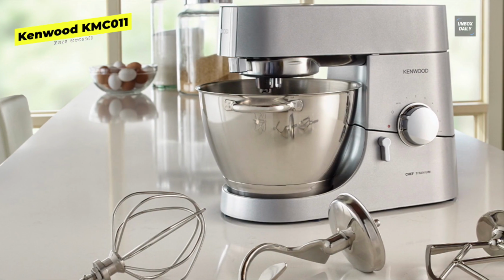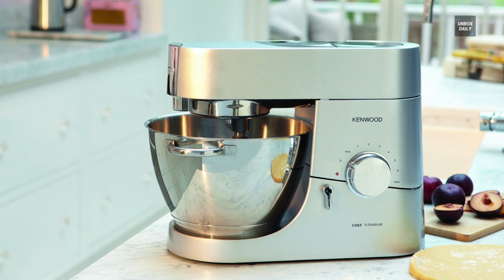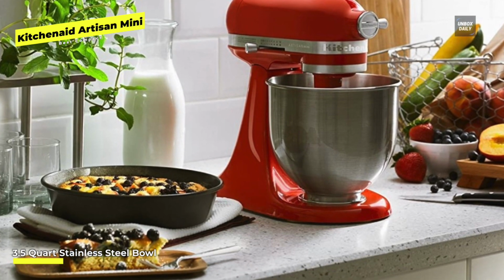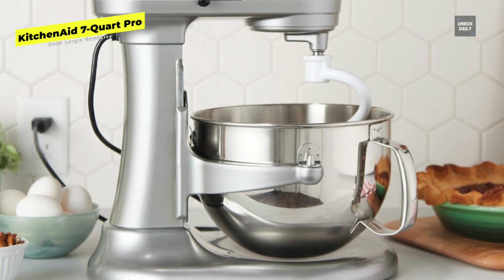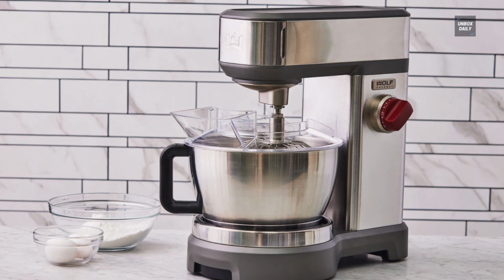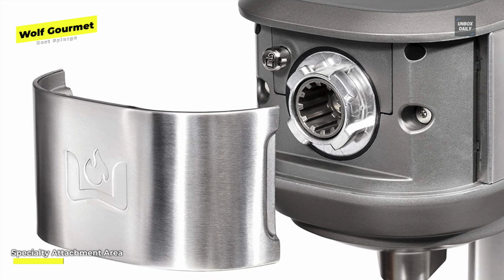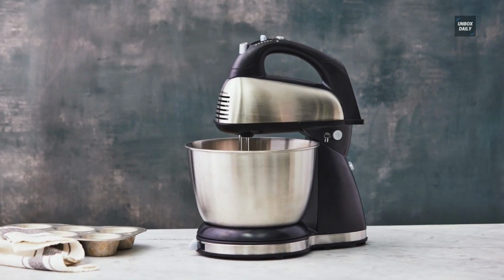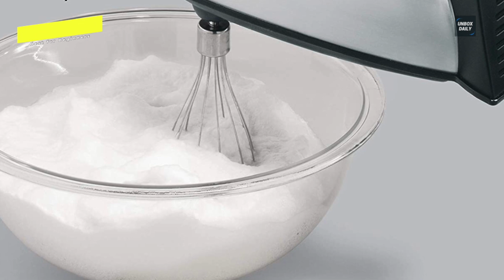TOP 5: Best Stand Mixer 2023 | For Serious Home Baker!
The Best Stand Mixer In 2023

• Best Overall: Kenwood KMC011

• Best Compact: Kitchenaid Artisan Mini

• Best Large Capacity: KitchenAid 7-Quart Pro

• Best Splurge: Wolf Gourmet

• Best for Beginners: Hamilton Beach

TIMESTAMPS
00:00 Intro
00:22 Kenwood KMC011
01:29 Kitchenaid Artisan Mini
02:22 KitchenAid 7-Quart Pro
03:23 Wolf Gourmet
04:30 Hamilton Beach

At first, we have the Kenwood KMC011. This Kenwood is the ideal size for the counter, and everything can be prepared fast and on schedule in accordance with the recipes. This mixer's design is particularly appealing for contemporary kitchens. Some of its parts can be put in the dishwasher, and its silver body is incredibly easy to clean with no nooks or crannies. The bowl is wide and deep enough for the most of tasks, although rattling occasionally at high speeds. Around the machine, there are various hubs for spectacular attachments, such as a food processor and blender. Additionally, it also has a dual ventilation system to prevent the motor from overheating. It employs a motor that was developed in Europe that is twice as powerful as typical stand mixers, delivers the ideal amount of torque, and can handle the biggest dough load. Even better, it will enable the ingredients to gradually combine before mixing them at high speeds utilizing Kenwood's electronic variable speed control, ensuring that they stay in the bowl rather than on your tabletop. It includes three professional-grade bowl tools made of stainless steel, including a dough hook, power whisk, and k-beater. And each of these tools has been created to mix at a high performance level for flawless results with every recipe.
We looked at the Kitchenaid Artisan Mini next in our test. Look no further than this 3.5-quart KitchenAid Artisan Stand Mixer if you need a mixer with complete functionality but don't have the space for a larger one. Its 3.5 Quart Stainless Steel Bowl can mix up to 5 dozen cookies in a single batch and is ideal for smaller amounts. With the tilt-head design in this case, you can add ingredients with ease because you'll have better access to the bowl. And during mixing, the head can be locked in position. It includes 10 speeds that you can use to complete your work, from whipping cream to stirring components together. This 250-watt device is ideal for mixing smaller volumes because it has the same functionality and tilt-head feature as the full-size version. And when turning on the mixer, its Soft Start feature prevents ingredient splash-out. This appliance also makes a sweet and decadent gift for the aspiring baker in your life since it takes up only less room on a countertop or in a cupboard.